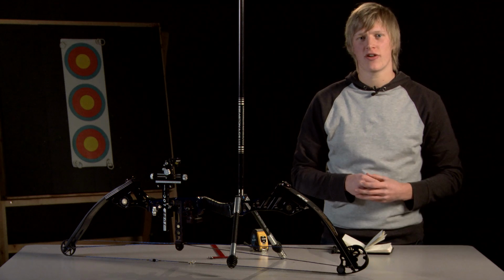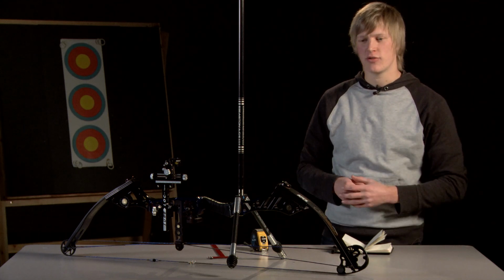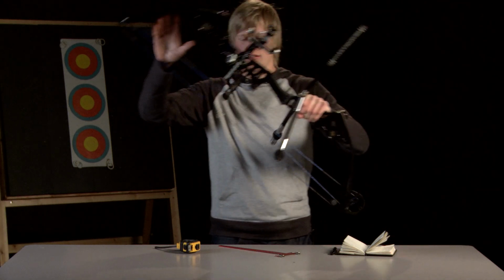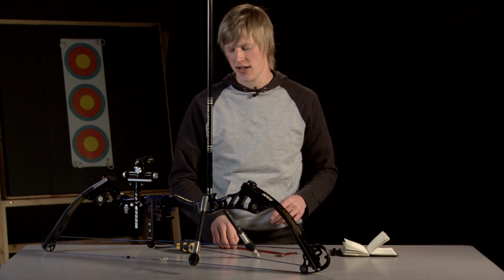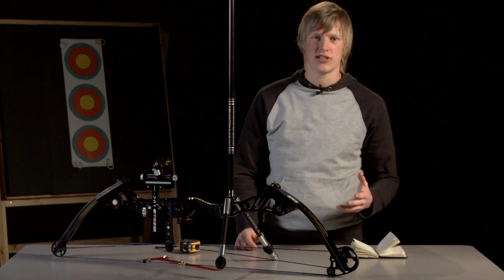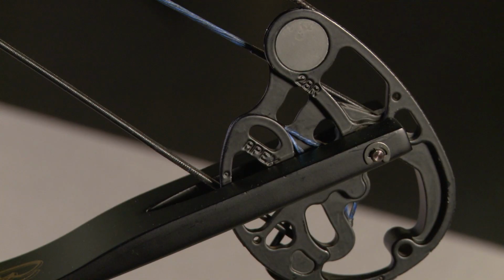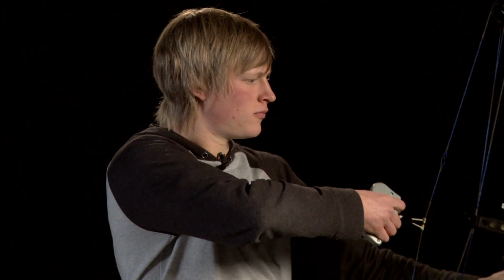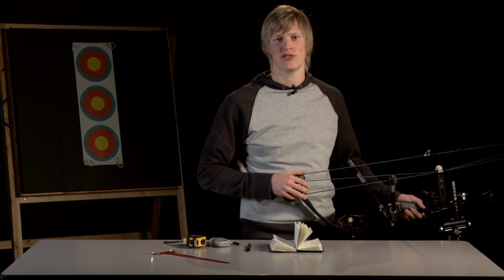Archery Tests & Measurements - Compound Bow Setup Part 10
The final part in our series. Former GB compound archery team members Liam Grimwood & Neil Wakelin do a paper test to check the performance of their tournament bows.  Liam finishes with showing how he notes down some vital measurements from his bow so that he can check for any changes over time and then adjust it back to optimum settings.

Easton Bow Square
Bow Scale

This series was originally filmed and released on DVD in 2009.  As the publisher we can't answer any comments relating to archery or the methods shown in this video however please feel free to post questions and hopefully other viewers may be able to help.